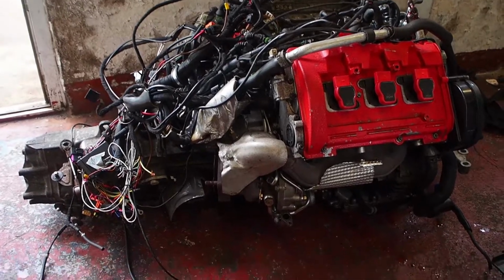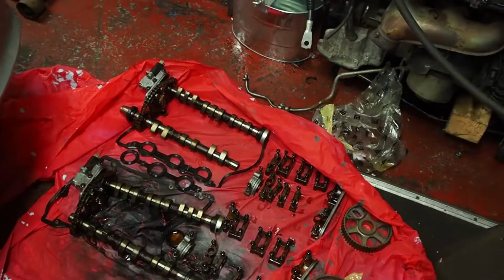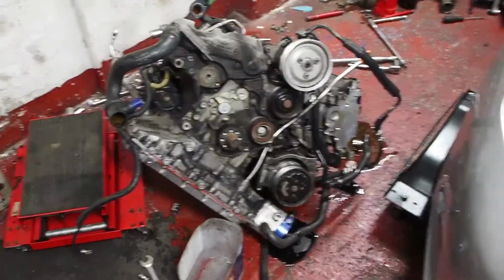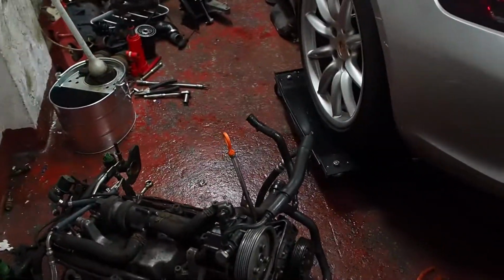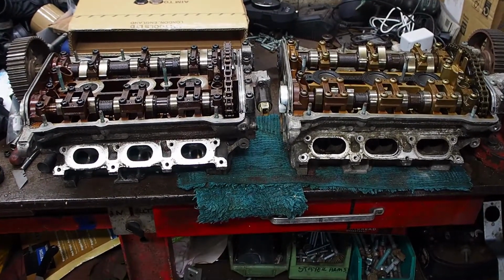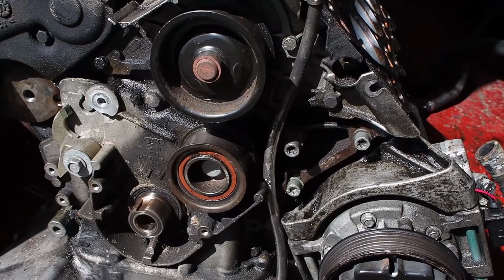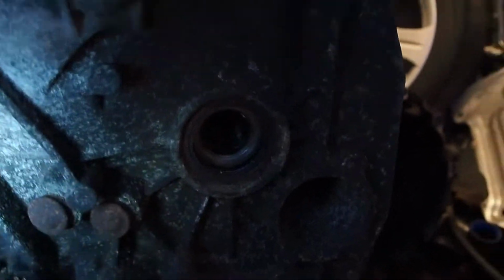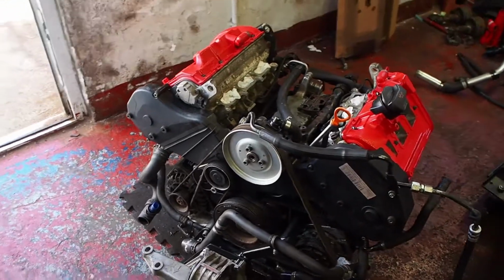Tearing down my problematic Audi 2.7t engine.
Taking my 2.7t apart, finding some issues with it (which is good) and hopefully sorting them all out. Includes me knocking over the engine like a clown.